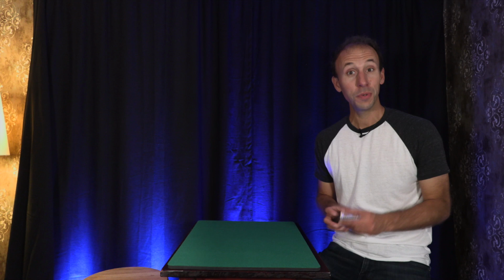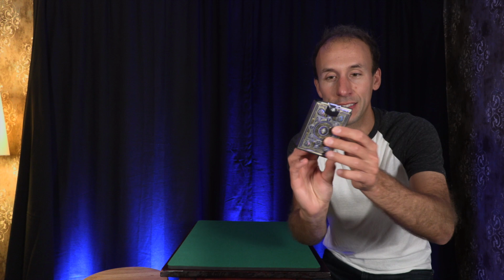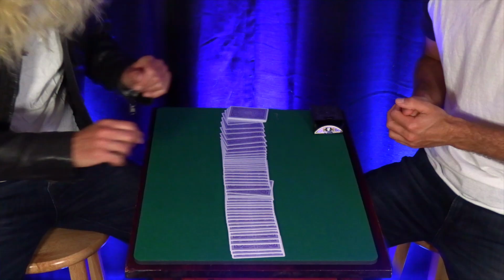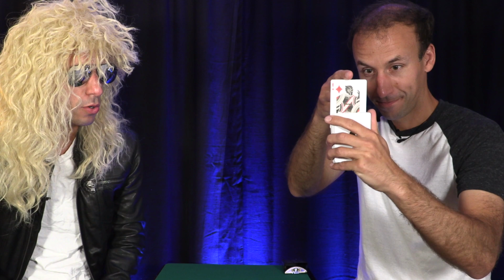Easy Does It Ep 6 - Card Trick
In this series I am performing every trick in the classic card magic book "The Royal Road to Card Magic" by Jean Hugard and Frederick Braue. I have no idea how many episodes this will end up being! Follow me on this crazy adventure!

Want to book one of Peter's shows?